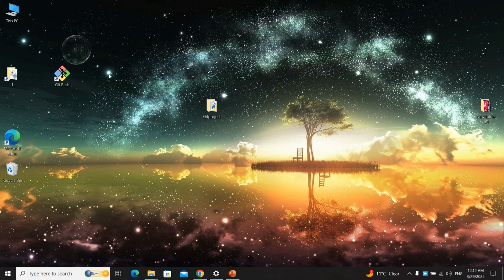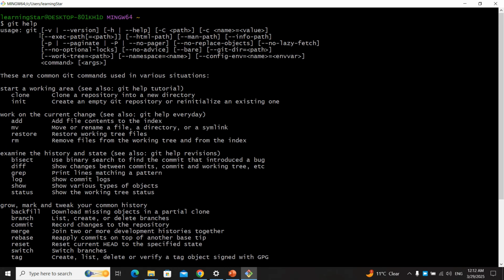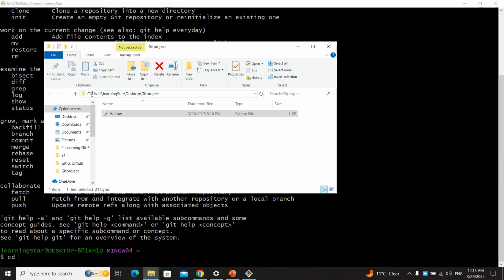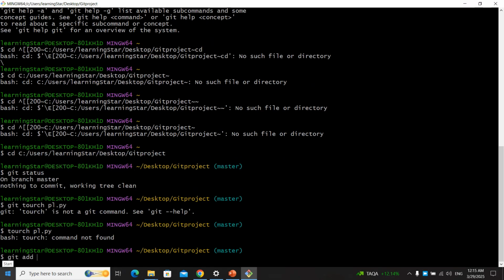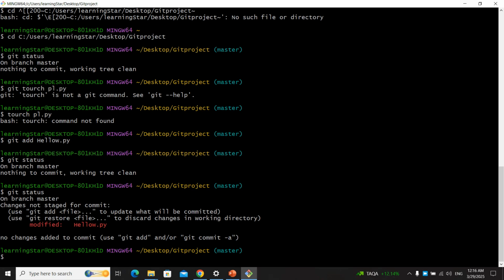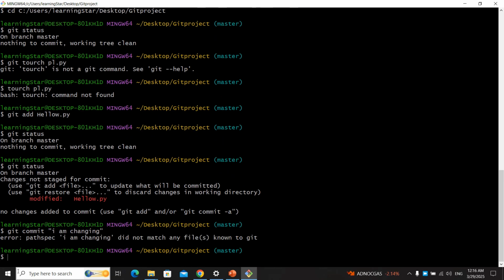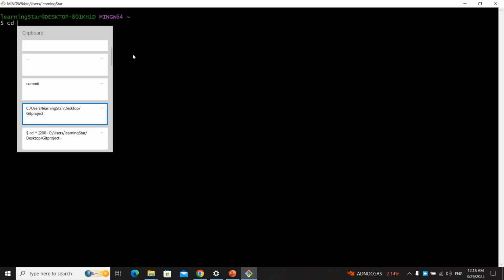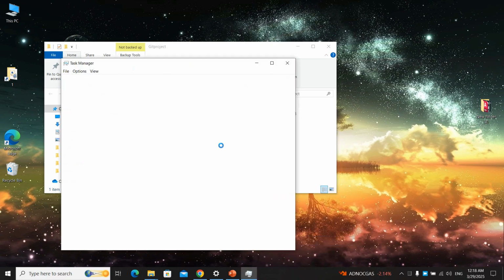11_Git Tutorial: Common Mistakes Beginners Make & How to Fix Them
🚀 Avoid These Git Mistakes! Learn How to Fix Common Errors in Git

Getting started with Git? Mistakes are part of the learning process, but some errors can cause frustration and slow down your workflow. In this tutorial, we’ll go over the most common Git mistakes beginners make and show you how to fix them. From incorrect commits to merge conflicts, this video will help you become more confident in using Git efficiently.

🔹 What You’ll Learn in This Video:
✅ How to undo the last commit
✅ Fixing commit messages after pushing
✅ Resolving merge conflicts
✅ Dealing with mistakenly deleted files
✅ Undoing changes in the staging area
✅ Resetting and reverting commits safely

📌 Common Git Mistakes & Fixes:

❌ Accidentally committing the wrong changes
💡 Fix: Undo last commit before pushing

bash
Copy
Edit
git reset --soft HEAD~1
❌ Pushed commit with a wrong message
💡 Fix: Amend the commit and force push

bash
Copy
Edit
git commit --amend -m "New commit message"
git push --force
❌ File staged by mistake but not committed
💡 Fix: Remove file from staging area without deleting it

bash
Copy
Edit
git reset filename
❌ Merge conflicts occur while pulling changes
💡 Fix: Manually resolve conflicts and continue

bash
Copy
Edit
git status  # Check conflicting files
git add filename  # Mark file as resolved
git commit -m "Resolved merge conflict"
❌ Deleted a file accidentally and need to restore it
💡 Fix: Recover deleted files from Git history

bash
Copy
Edit
git checkout -- filename
📌 Chapters:
00:00 Introduction
00:45 Accidental Commits & How to Fix Them
02:30 Correcting Commit Messages
04:00 Resolving Merge Conflicts
06:00 Recovering Deleted Files in Git
08:00 Unstaging Files Without Deleting Them
09:30 Using Git Reset & Revert Safely
11:00 Conclusion & Best Practices